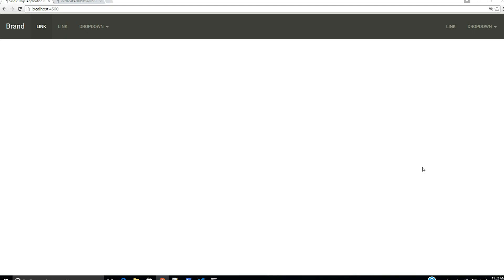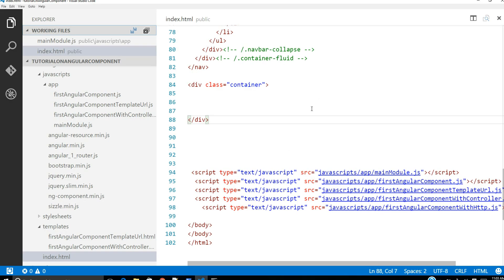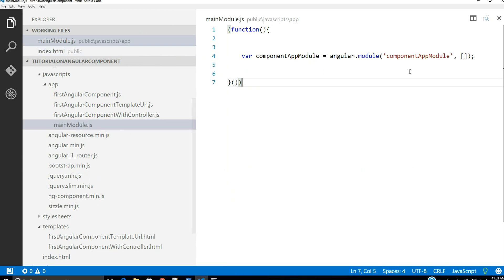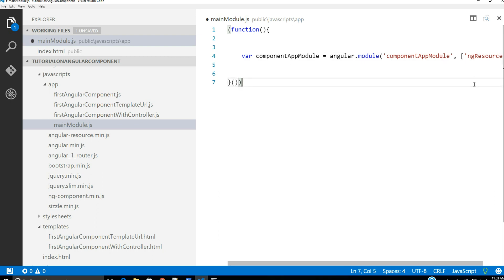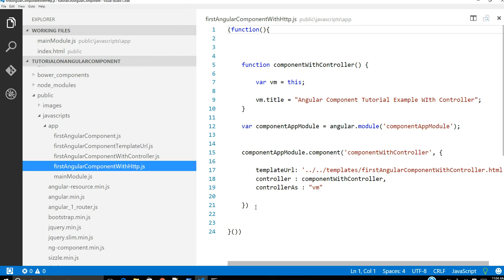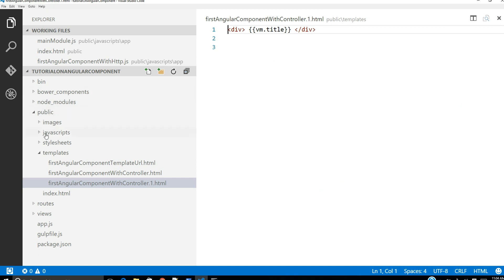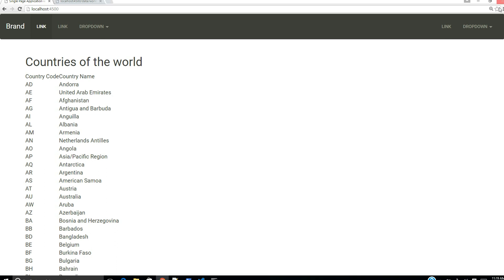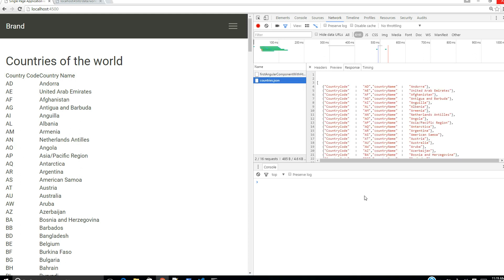SPA with Node JS, Express, Angular, Angular Component, Angular Component Router part 3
In series of video tutorials,
I will be creating a single page application using the following technologies :
Node.JS, ExpressJs, Angular, Angular-Component and Angular-Component-Router, JavaScript,
Bootstrap